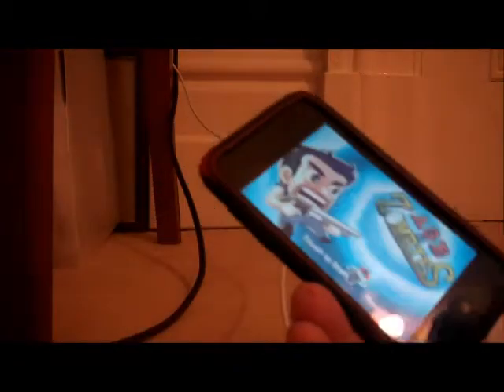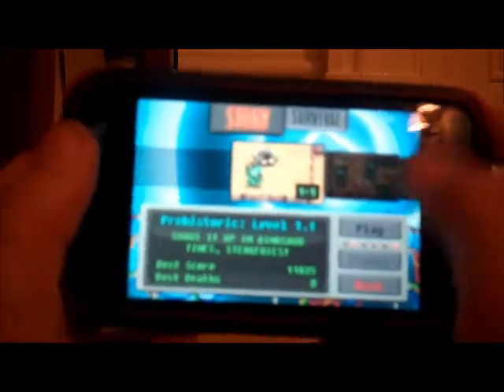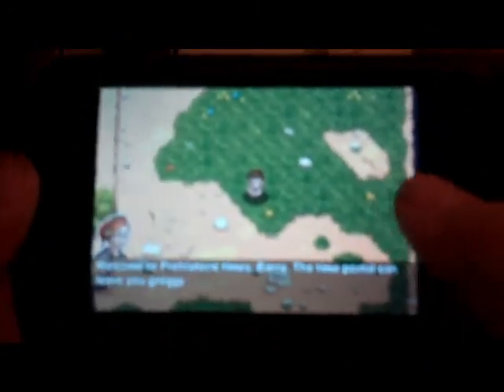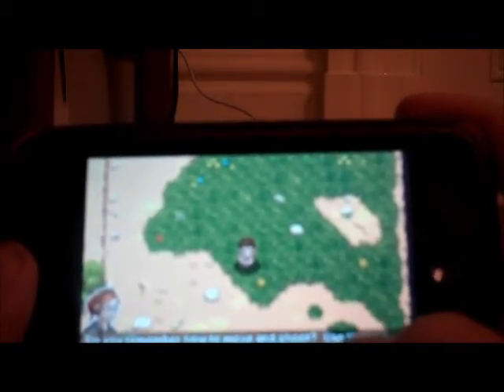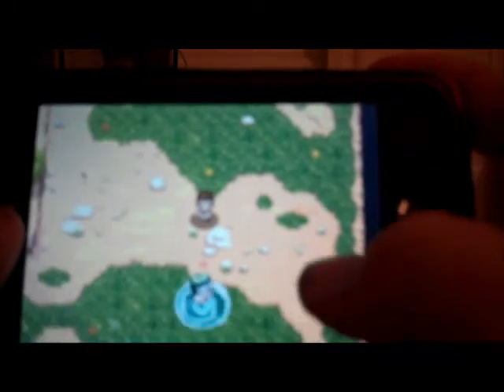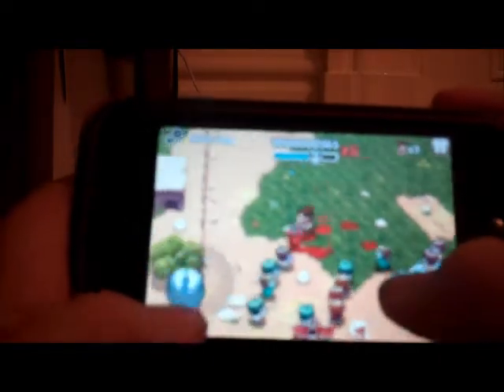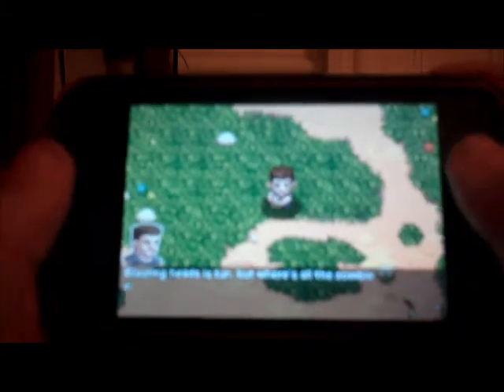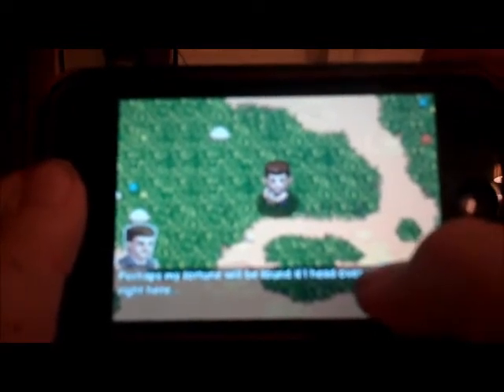Lets Play-IPod Age of Zombies Part 1 cavemen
New lets play enjoy and there will be 15 parts of this